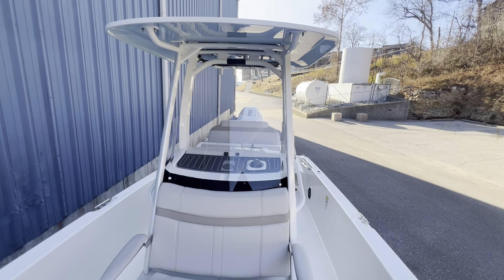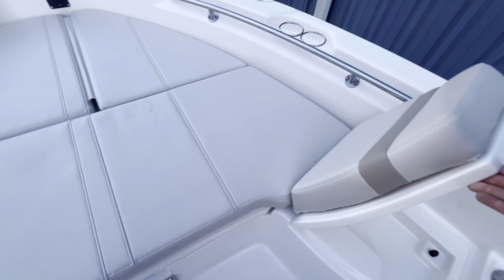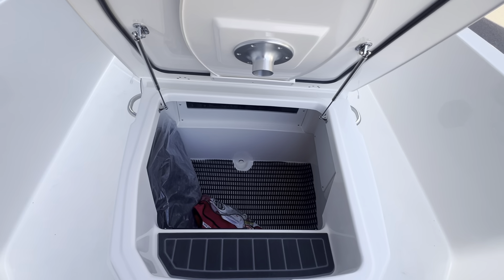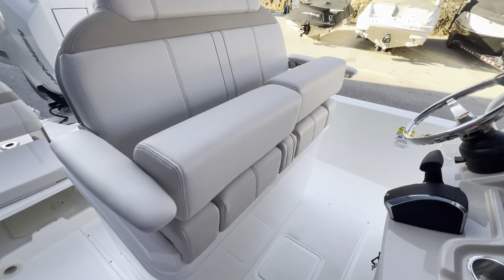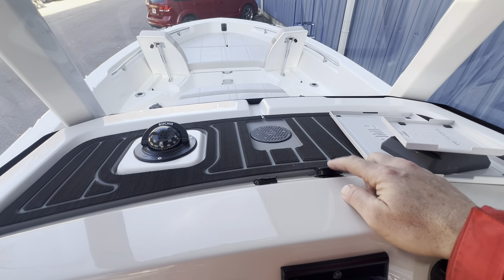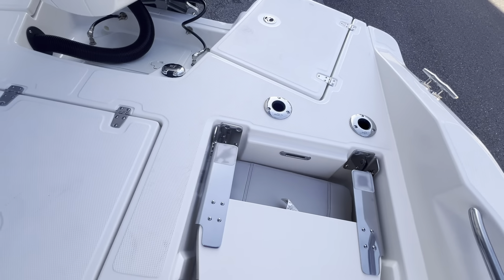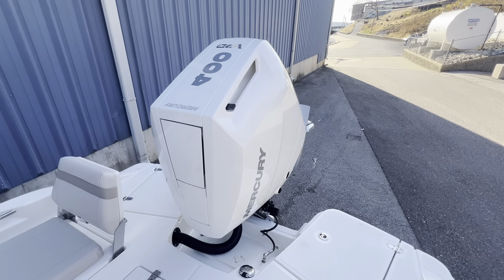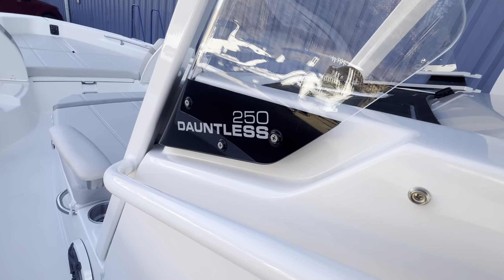2024 Boston Whaler 250 Dauntless For Sale at MarineMax Missouri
Introducing the 2024 Boston Whaler 250 Dauntless, a true legend in its class. This exceptional boat combines rugged capability with unmatched comfort and style, making it the perfect companion for any adventure on the water. The 250 Dauntless features a sleek and modern design that turns heads wherever it goes.